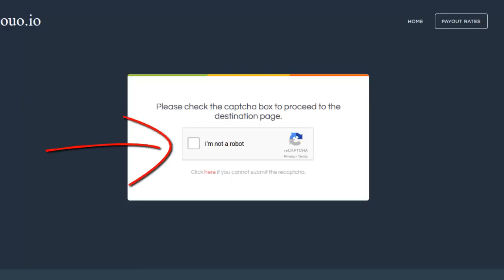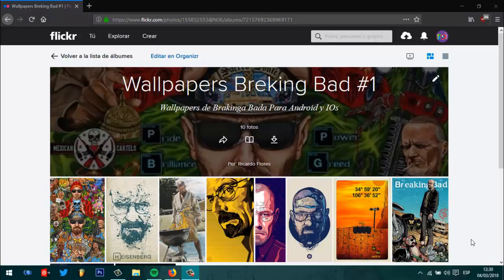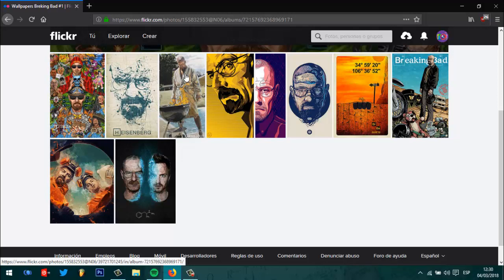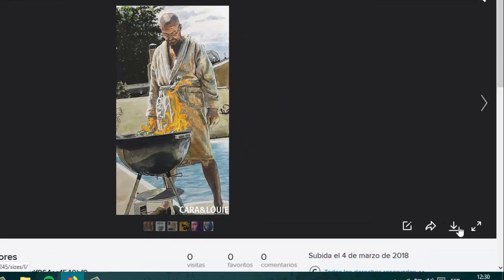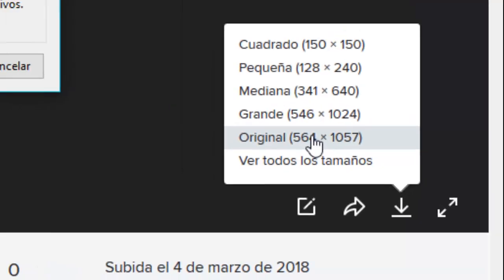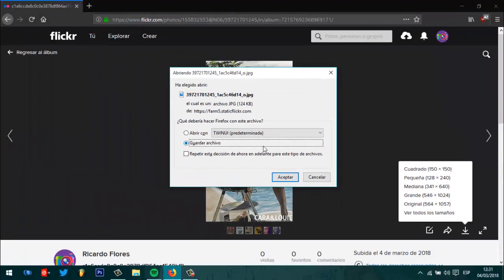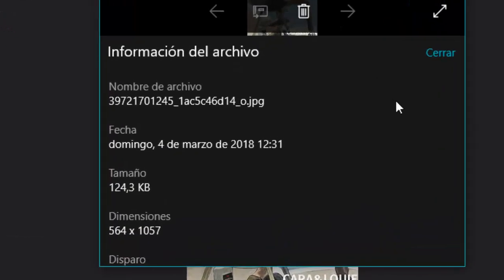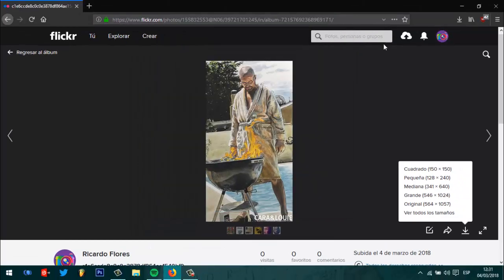Top 10 Wallapapers HD Breaking Bad Android y iOS Link de Descarga / Download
Wallapapers de Breaking Bada en HD

Si tienes alguna duda sobre la descarga o quieres algun video en especifico dimelo en la caja de comentarios.